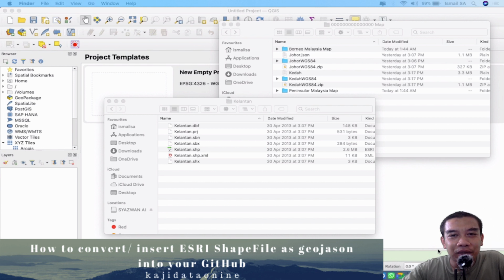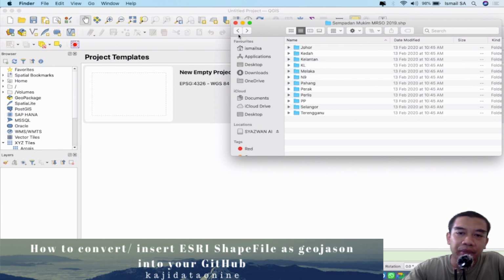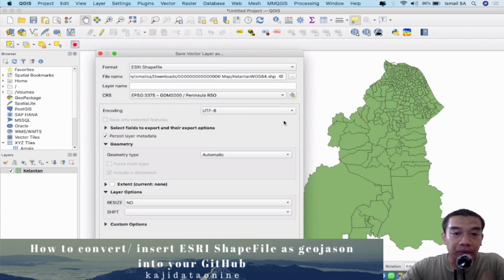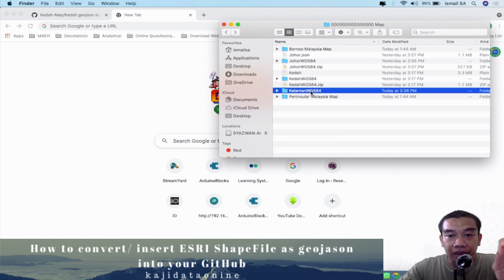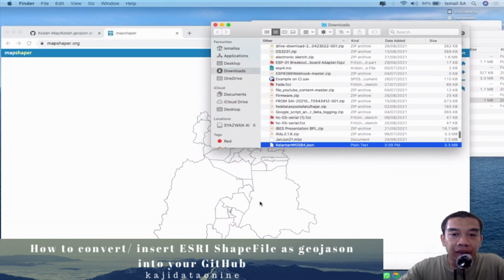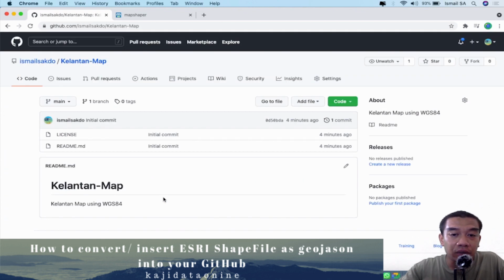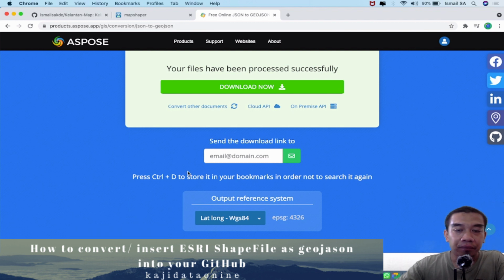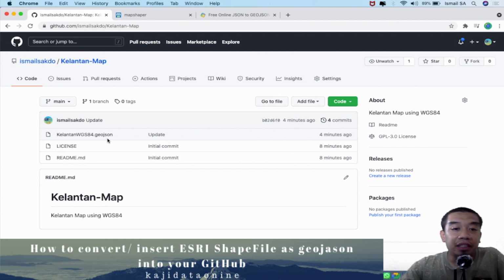Convert ESRI Shape File into Geojson for github repositories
How to get malaysia shapefile?

-Admin Kajidataonline-